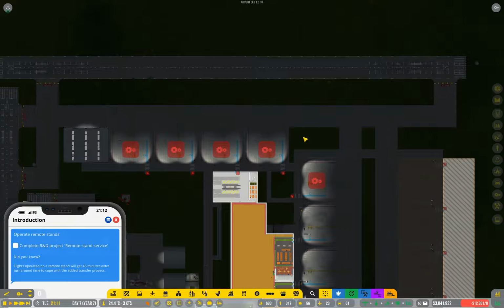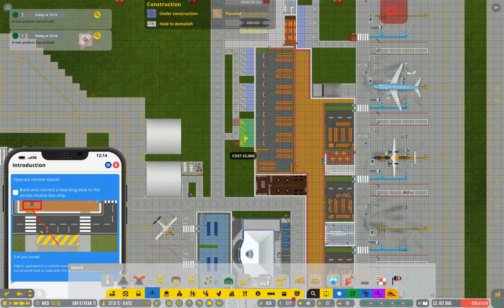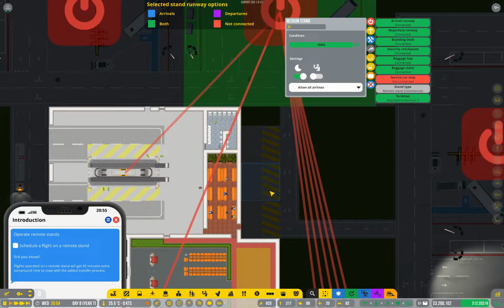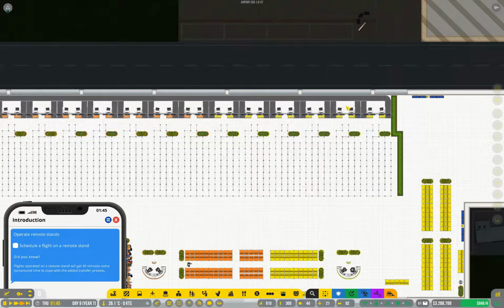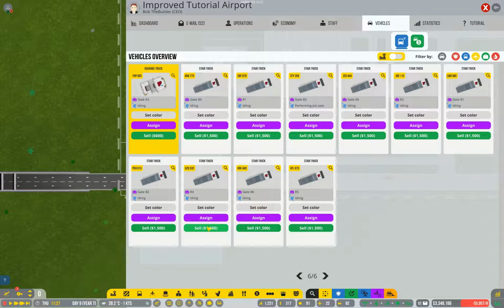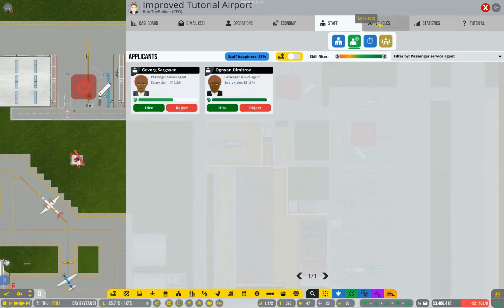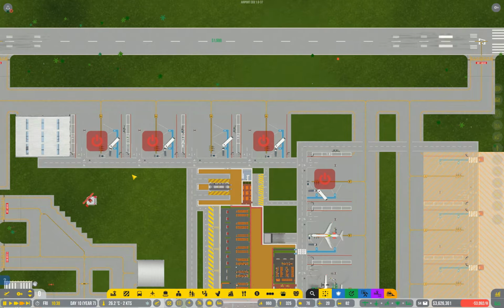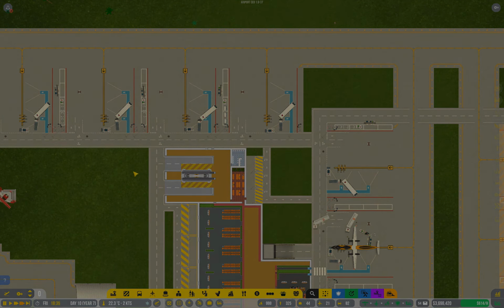Airport CEO Improved Tutorial: Remote Stands, Tilt Trays and Troubleshooting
Adding Tilt Trays to our baggage handling conveyor belts, enabling remote stands with their busses and service cars and troubleshooting some of the things that can go wrong with remote stands.

Audio edited (noise reduction) in Audacity.